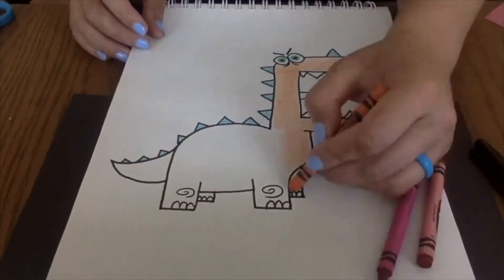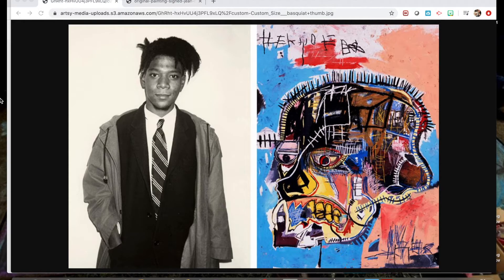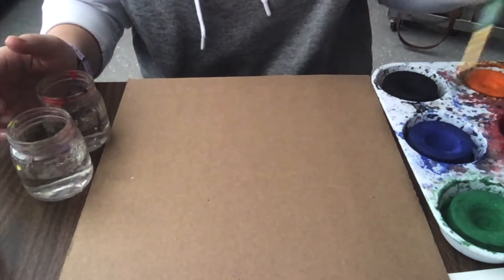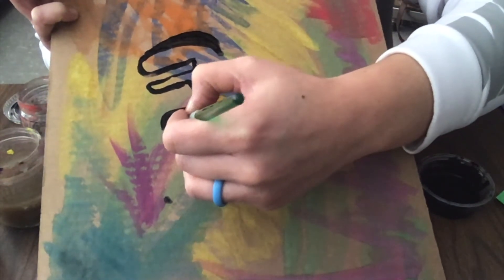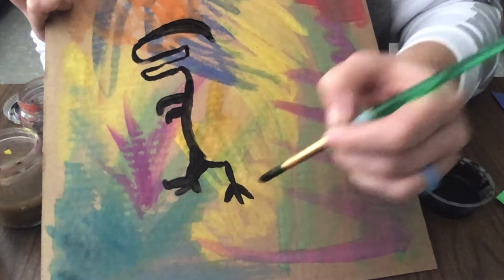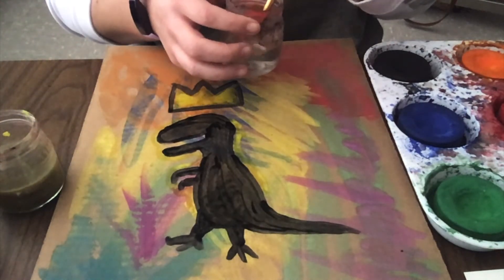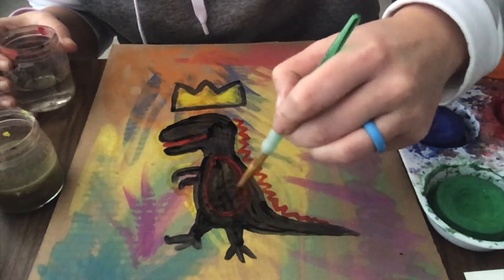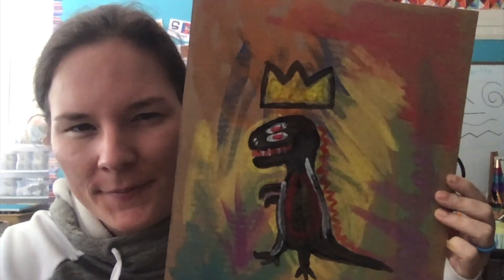Art with Mrs. Allen - Basqiat King Dinos! (K-1)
Join us as we make abstract King Dinosaurs, inspired by the painter Jean-Michel Basqiat! This lesson is great for younger elementary, but older kiddos (2-4) can join in on the fun too by adding more details!